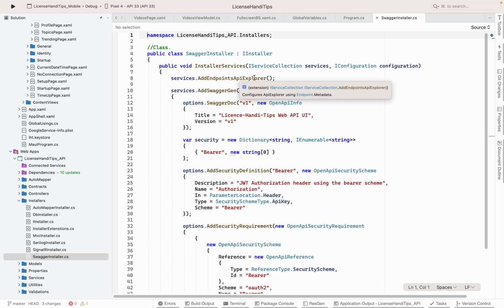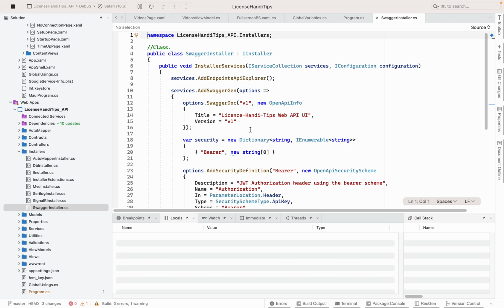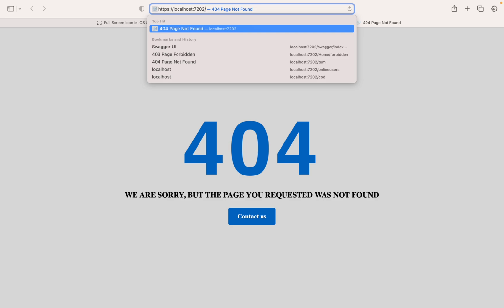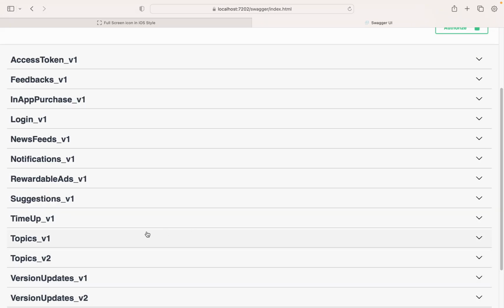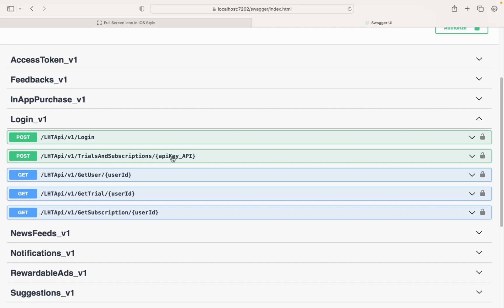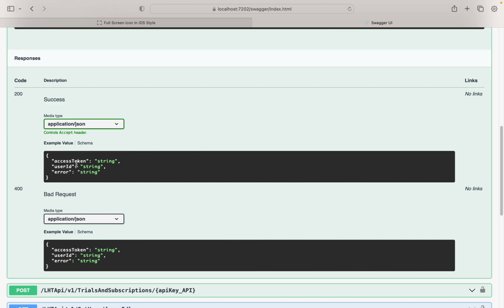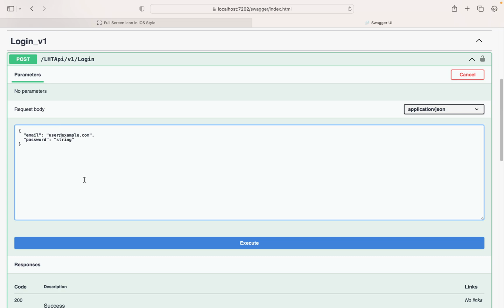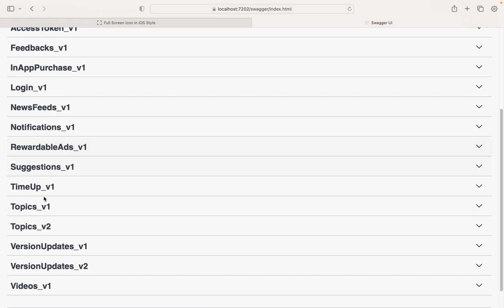Learn how to interact with Web API using Swagger, if you want to learn Programming for only R25.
Swagger is one of thee most important tool in developing Web APIs as it helps with visualizing your endpoints from what to expect and the responses thereafter.